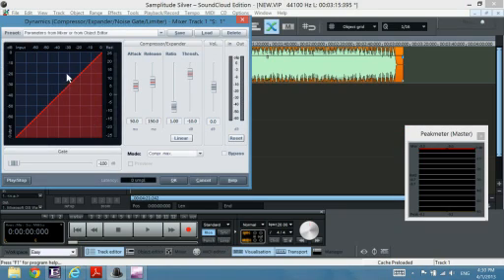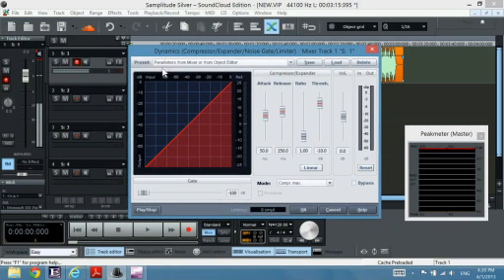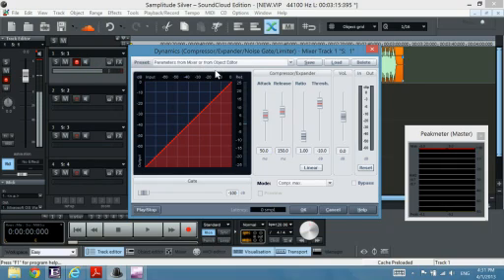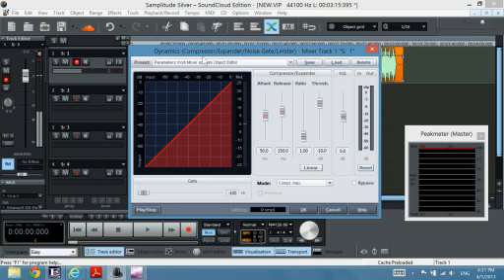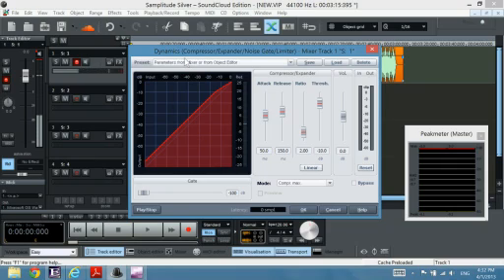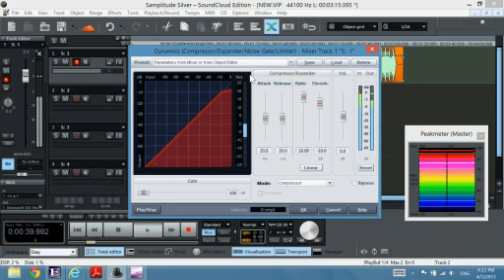Intro to Music Production Compression in Samplitude Silver